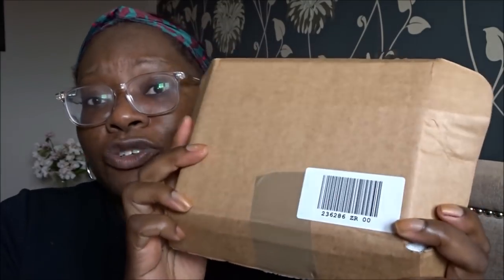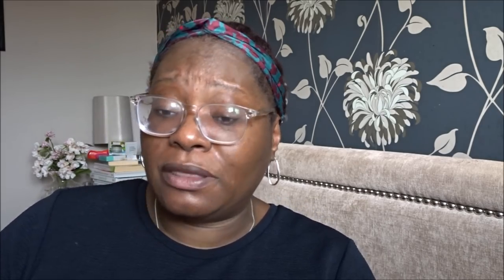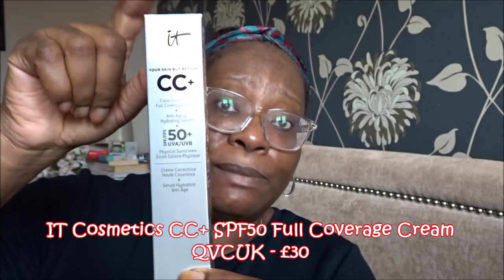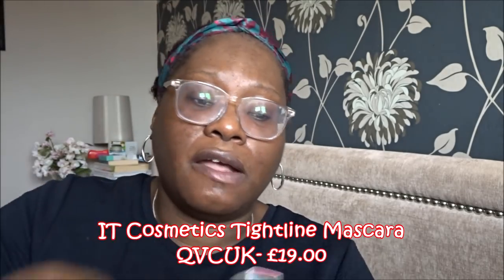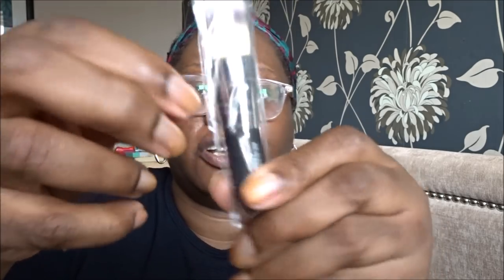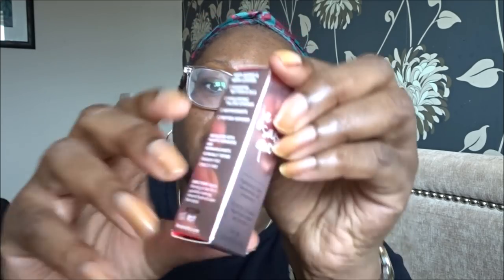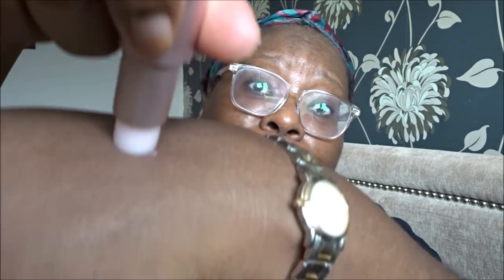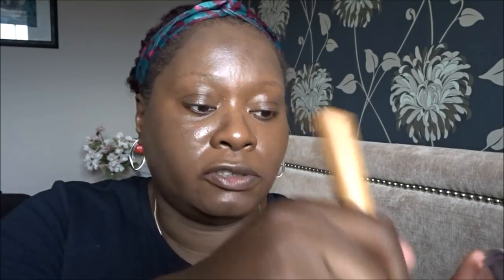IT Cosmetics QVCUK TSV 5 Piece Collection - Deep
I purchased the recent Today's Special Value from QVCUK. The set consisted of a makeup bag, a mascara, pressed powder, CC cream, and lip balm.  I was disappointed with the lip colour treatment because it was no more than a lip balm and not how it was presented on tv.

This IT Cosmetic collection can still be purchased from QVCUK

Glad you can join me today.

As my channel grows  (and money allows) I will introduce new video  styles to my channel
If these are the kind of things you are interested in, then subscribe to my channel and press that notification bell so you don't miss out on any of my videos

MAKEUP WORN:
PRIMER: Illamasqua Matte Veil, Becca Ever Matte Poreles
FOUNDATION:
UNDER EYE HIGHLIGHT
BLUSH: Sleek Blush/Highlight in Sugar
HIGHLIGHT- Sleek By 3 Palette - Sugar
EYELINER:
EYESHADOW:
MASCARA: Benefit:- IT Cosmetics Tightline Mascara
BROWS: Benefit Goof Proof & Give Me Brow - 5
LIPLINER:- Revolution Beauty in Glory
SETTING POWDER -Bye Bye Illuminating Pressed Powder
SETTING SPRAY: Matte Prep & prime Matte Plus

TILI BOX GIVEAWAY EUROPE ONLY (because of weight and postage costs)
To enter:
3. Leave a comment by answering the question in the video

Superdrug- 2%
Lookfantastic = up to 10%/£20 cashback
Feelunique = 4%

Thanks,
 Sandra

Rainy Days by Joakim Karud